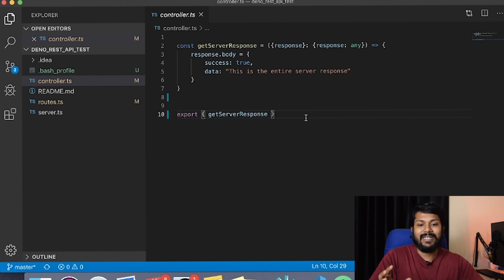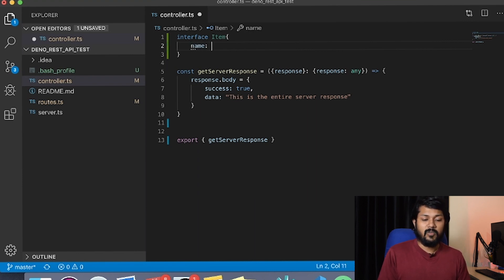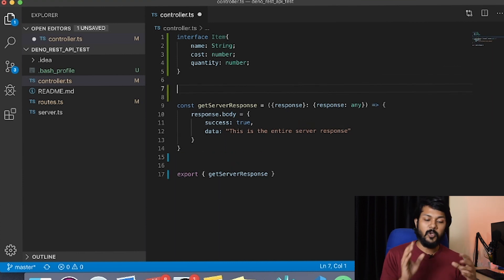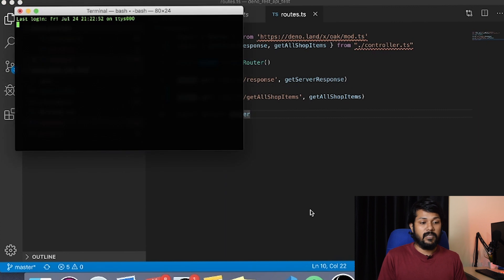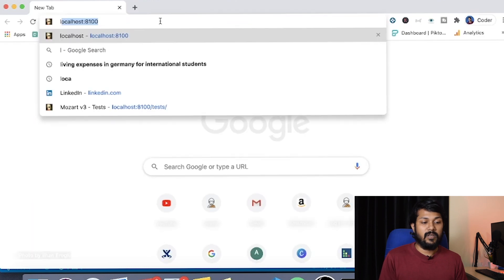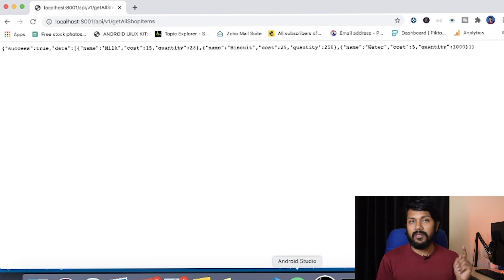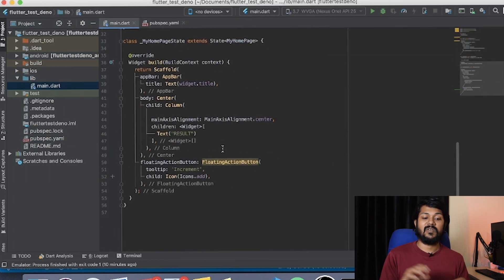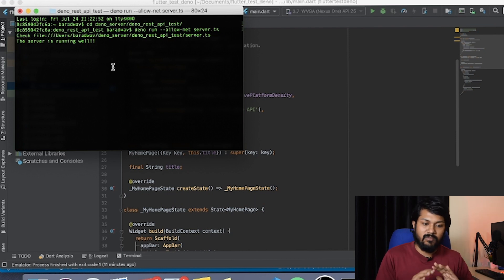FLUTTER + DENO | Simple REST API in Minutes for Mobile App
How about connecting a simple Flutter application to the DENO REST APIs.This video details the steps required to create your own REST API, host it and connect to it and even exchange information in matter of minutes! Yes that's how simple it is.